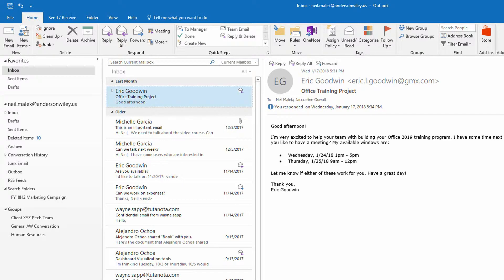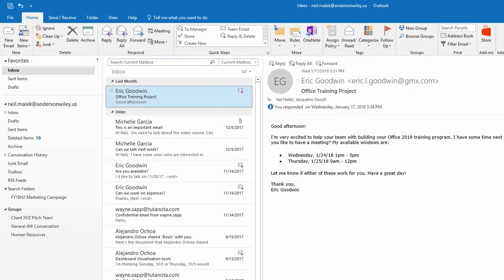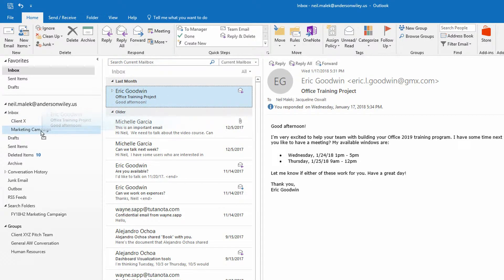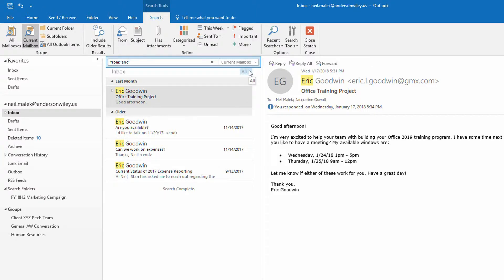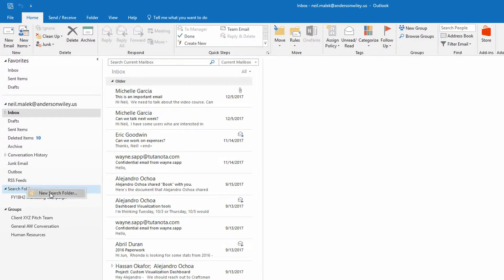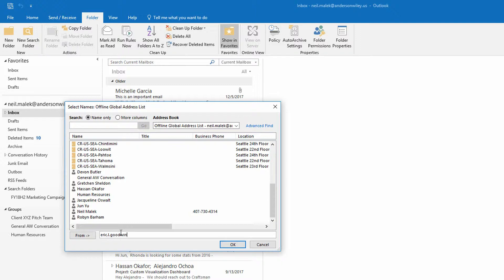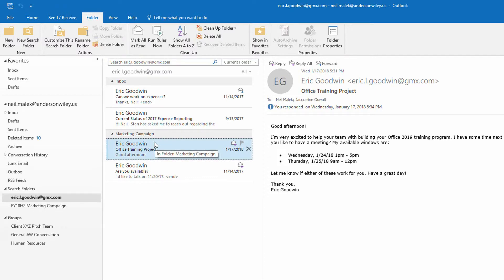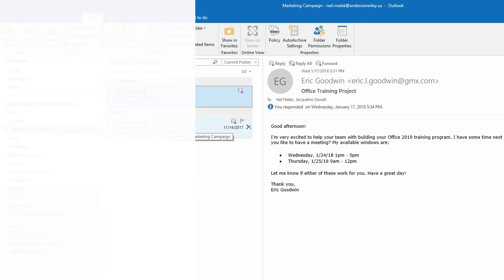Saving Searches for Reuse with Outlook Search Folders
Search Folders are one of those incredibly valuable, powerful, and flexible tools that people avoid because the name is confusing. In reality, a Search Folder is nothing more than a saved search, which is very helpful for finding relevant emails on the fly. Create a new organization scheme monthly with little effort.